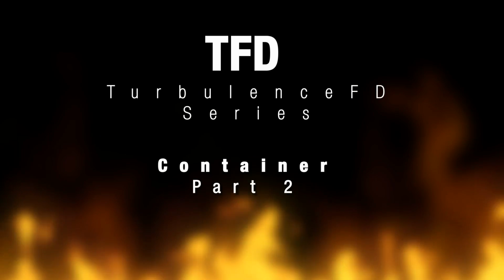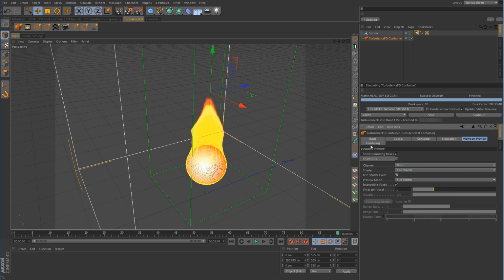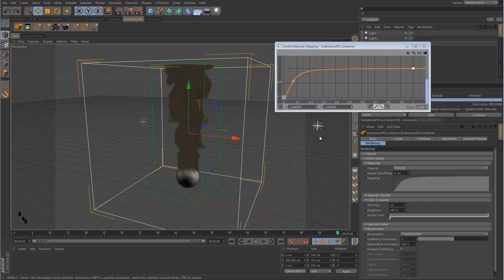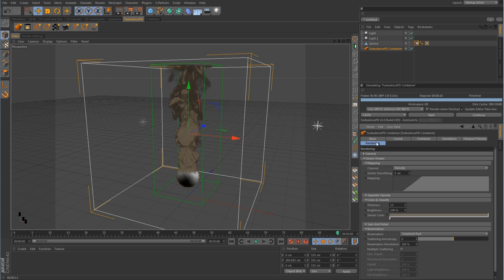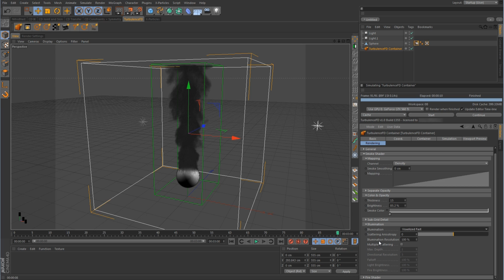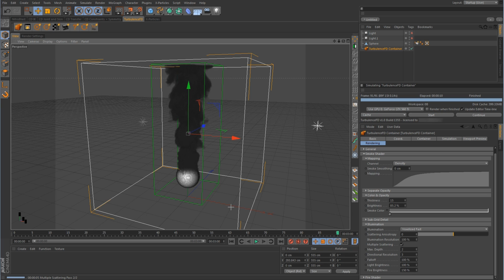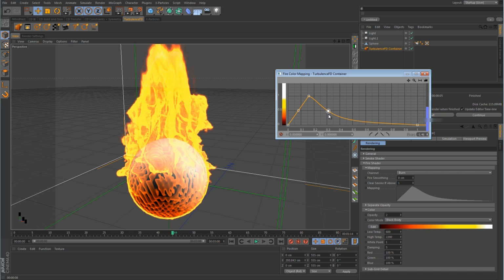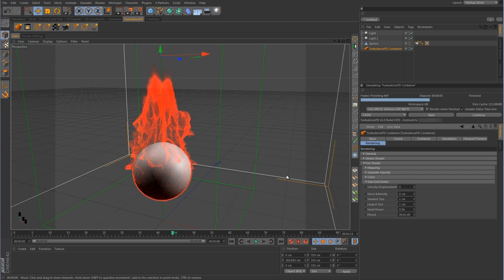TurbulenceFD for C4D Series - Container object - Part 2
Part 2 of the container object.